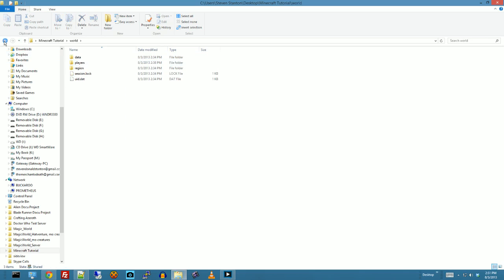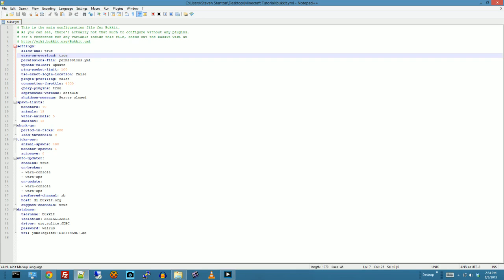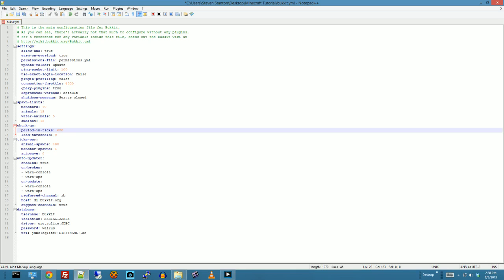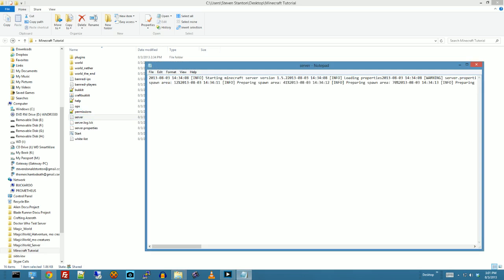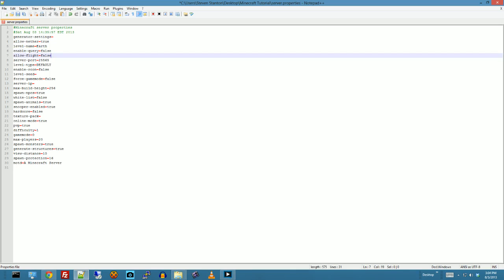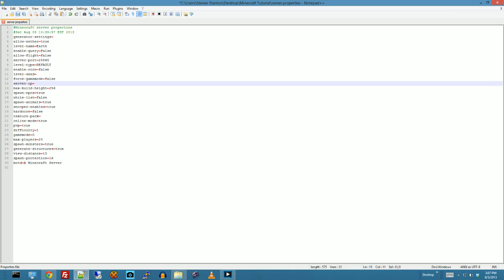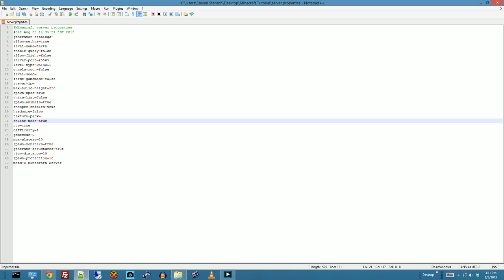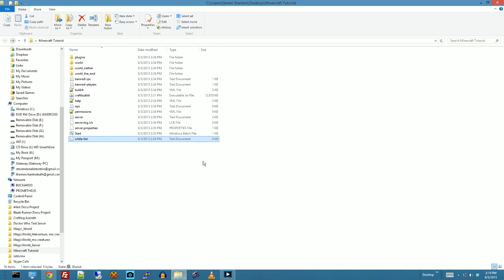How To Configure Your Craftbukkit Minecraft Multiplayer Server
A very basic overview of the Bukkit server folder and it's parts.